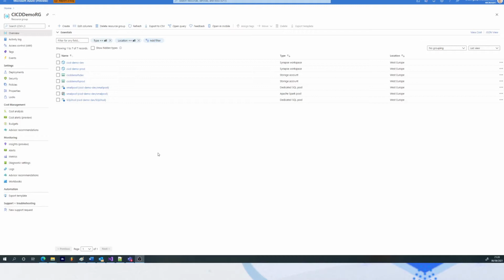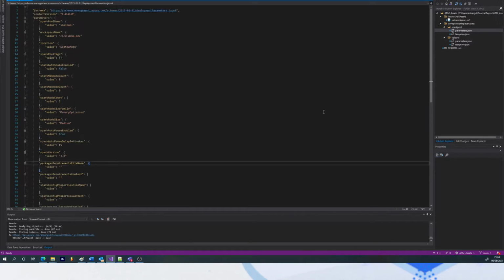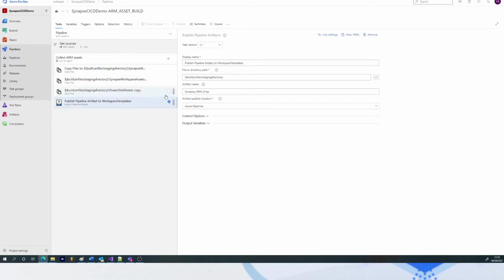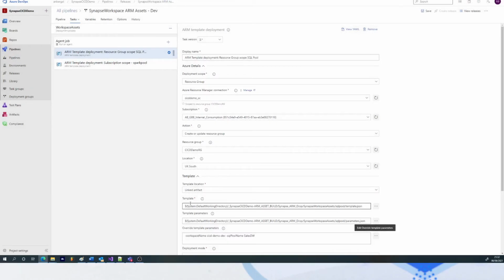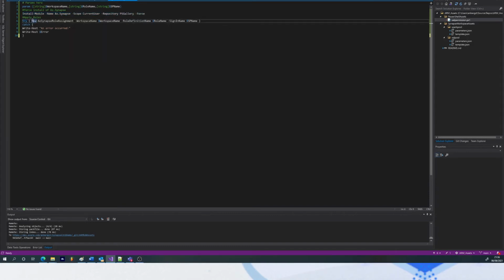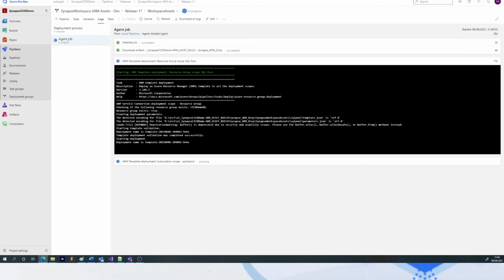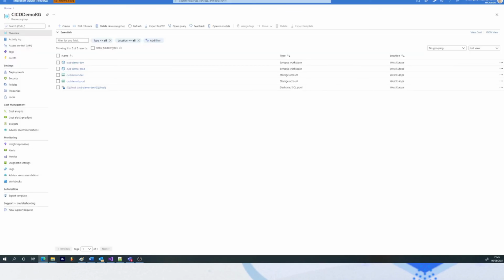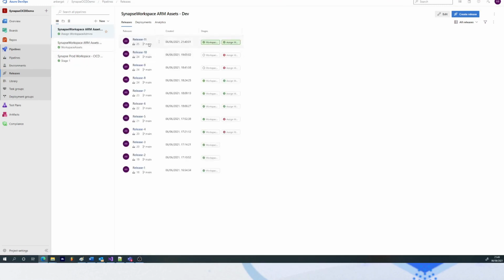Tech Labs Series - Managing Synapse SQL Pools and Spark Pools using CICD patterns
This video illustrates how to manage Dedicated SQL Pools and Spark Pools in Synapse analytics using Azure DevOPS CI/CD pipelines.